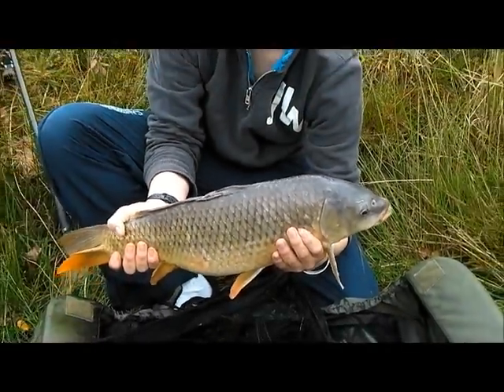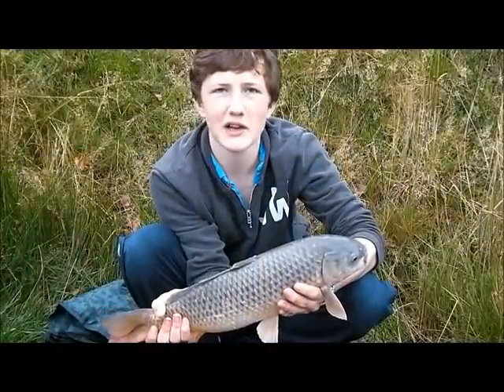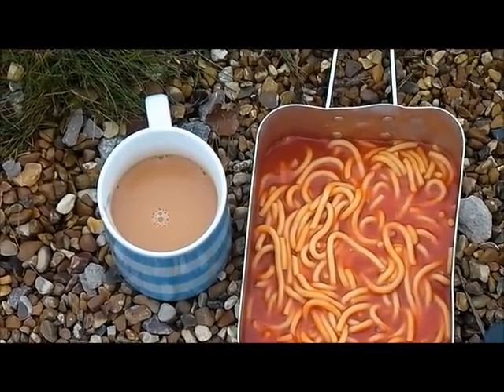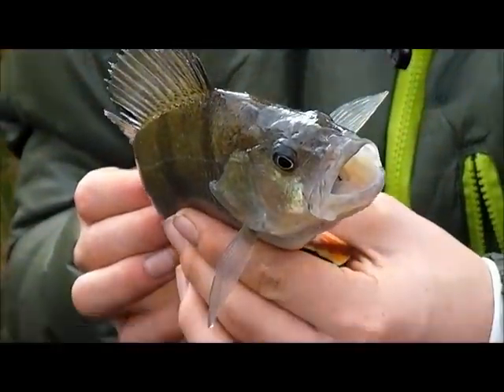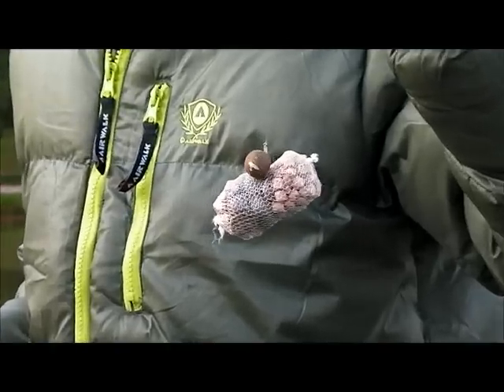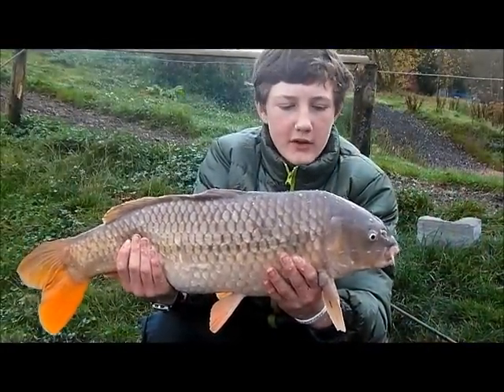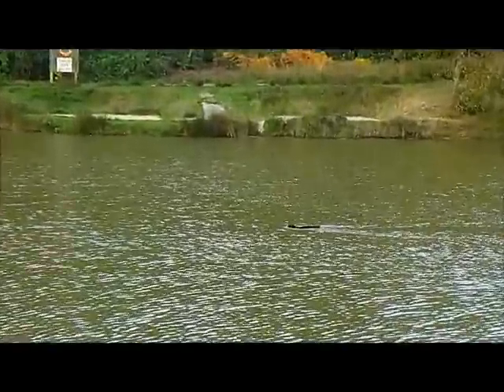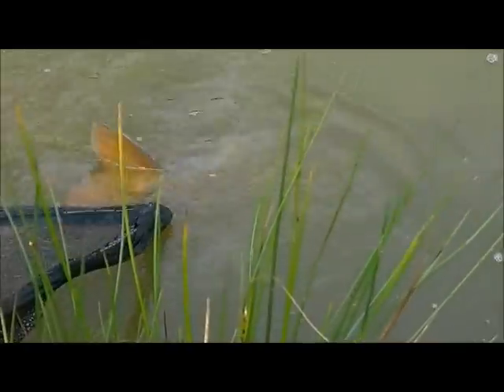48 hours winter carp fishing (18th Video)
In my half term I go with a mate to Wylands house lake to have one more go at those elusive carp before I move on to other species in the winter and have a great result which resulted in a move paying off. Also a competition to win some brilliant pop ups.